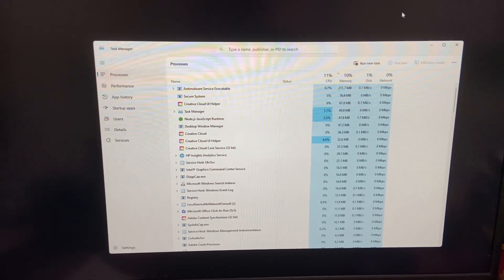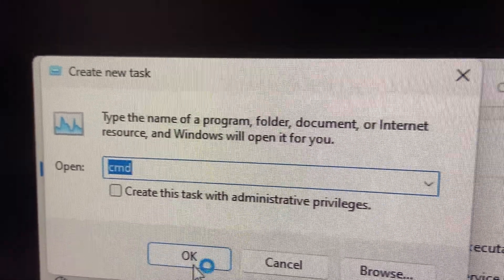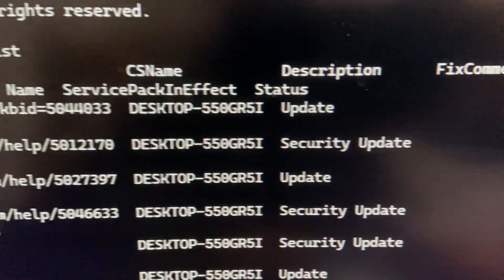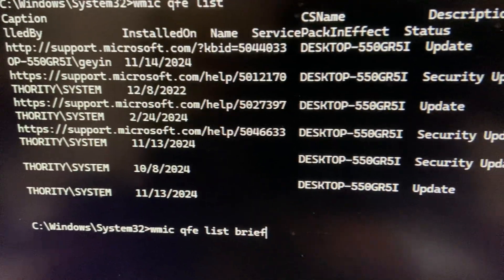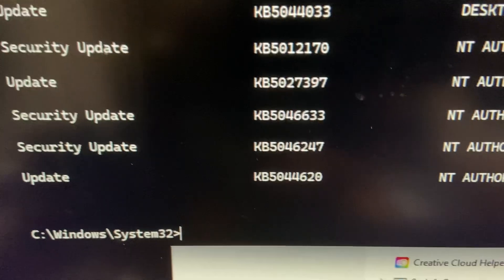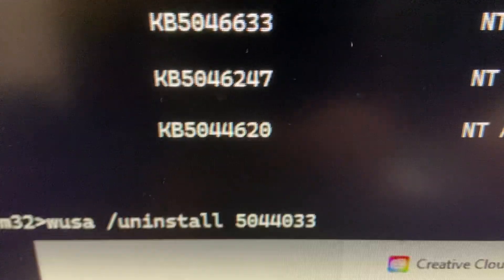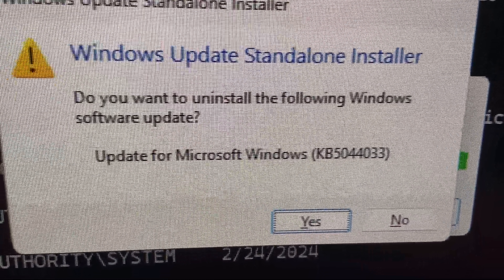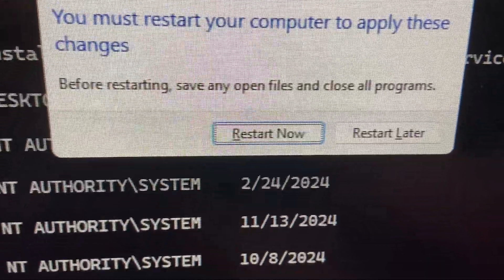Using command lines to roll back faulty windows updates that caused a dark window after login.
Ctrl+Alt+Delete to get the Task Manager.
Click "Run new task" and enter "cmd" (or powershell) to get a command window.

Type the following command to list the updates and their HotFixID in the brief mode:
wmic qfe list brief

A pop-up window then asks if you want to uninstall this update. Click "Yes."
You will be asked if you want to restart the computer now (or later). Restart the computer now.
Done.

wmic: Windows Management Instrumentation Command-line
wusa: Windows Update Standalone Installer